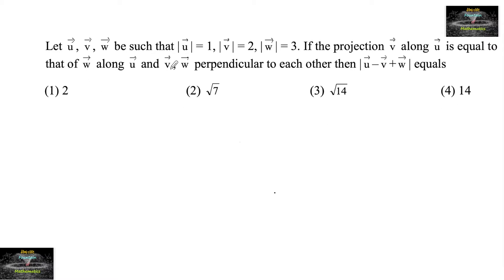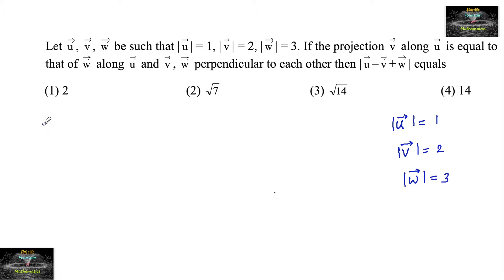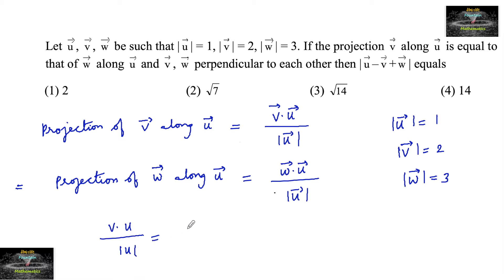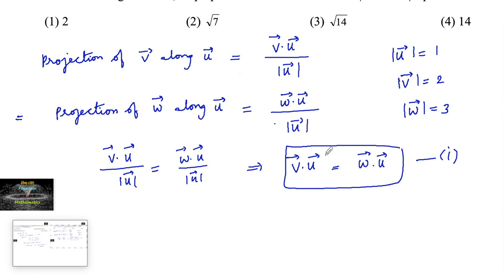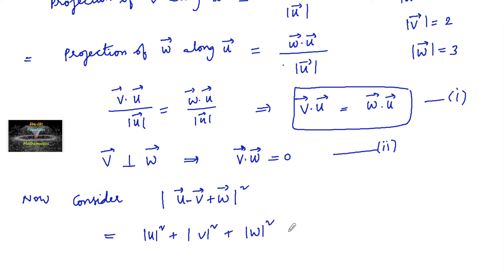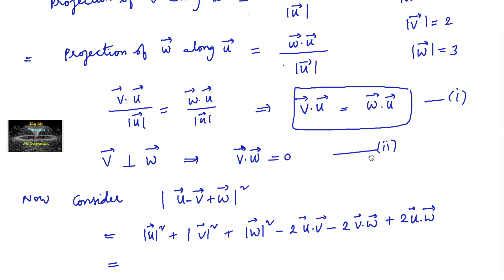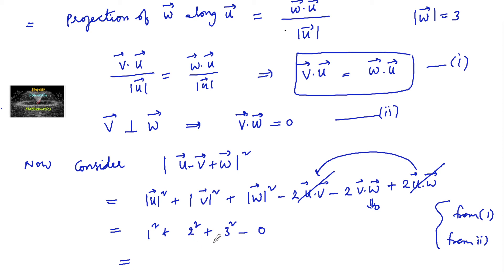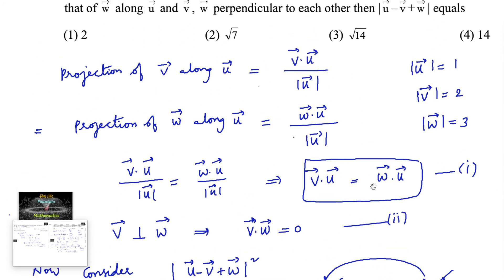Let u,v,w be such 5th at|=1,|=2;|=3. If the projection v ? jee test series vector algebra